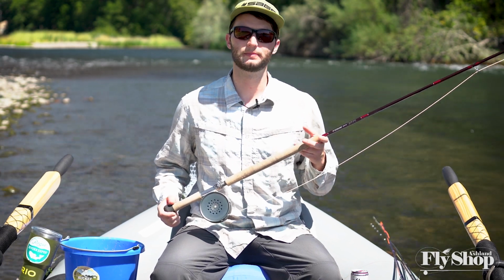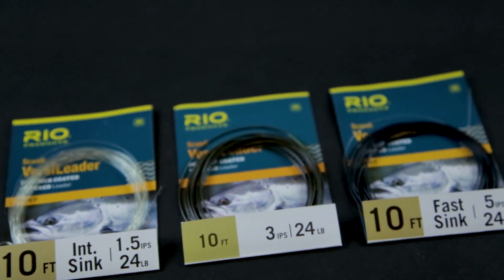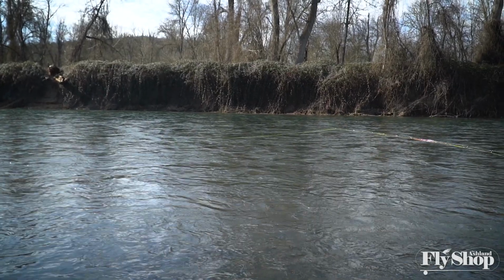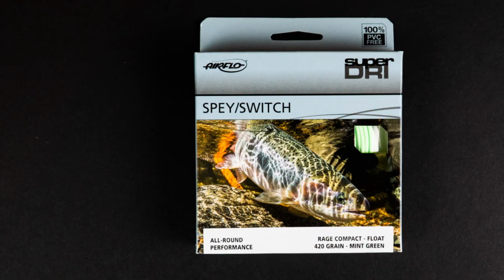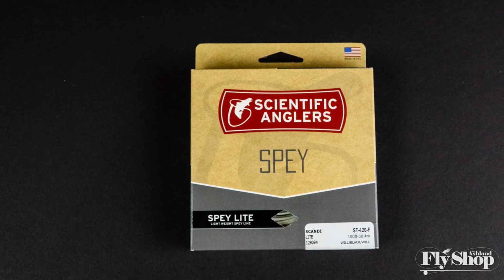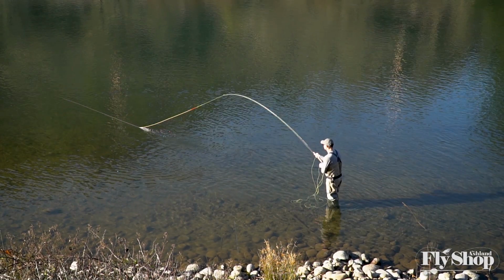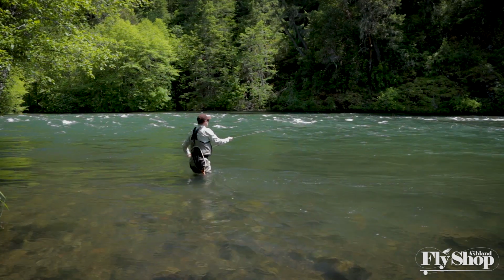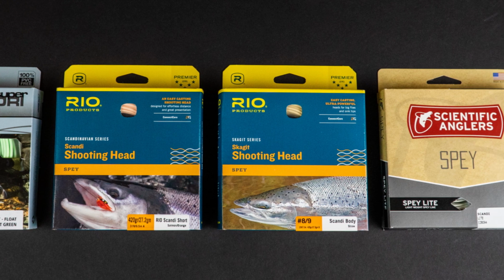AFS Favorite Scandi Lines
In this video Marcus Mattioli walks you through our favorite Scandi style lines at the shop and why you might choose one over the other. All lines in this video are available